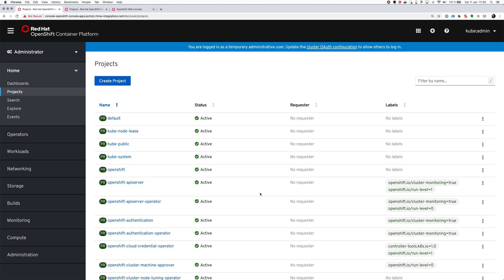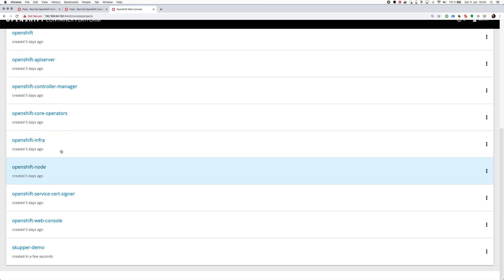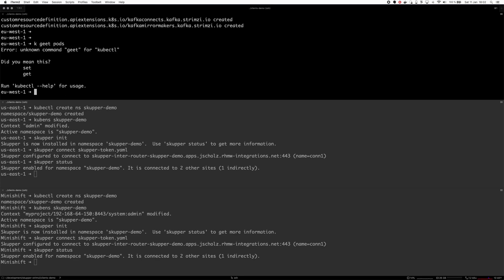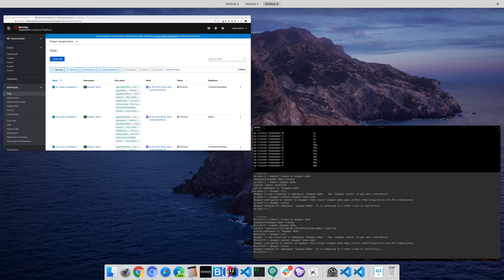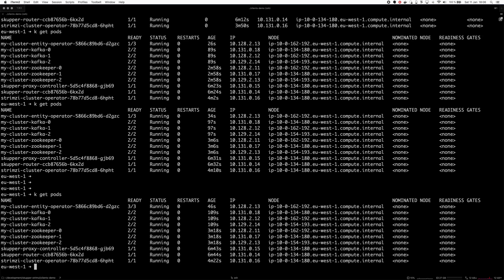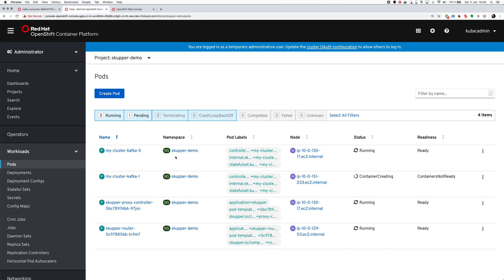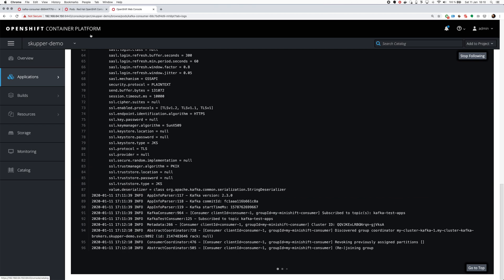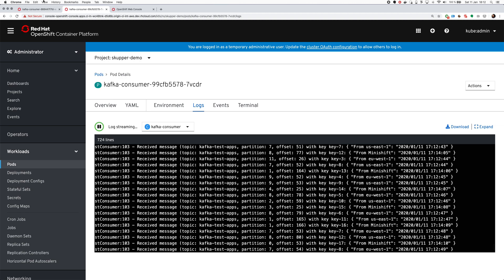Using Skupper to share Kafka cluster to clients in multiple OpenShift clusters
This demo shows how you can use Skupper to share a single Apache Kafka cluster deployed with Strimzi to other OpenShift clusters.